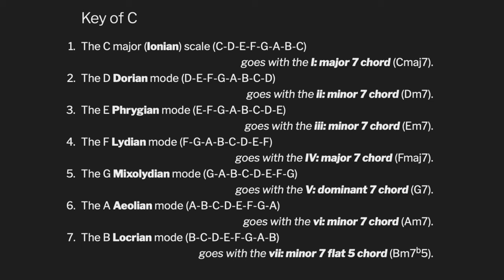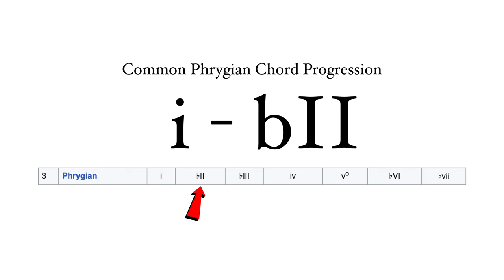THE BEST GUITAR LESSON I Got in Music College